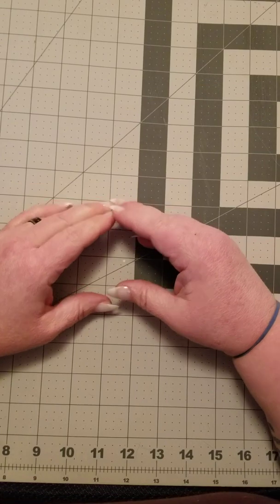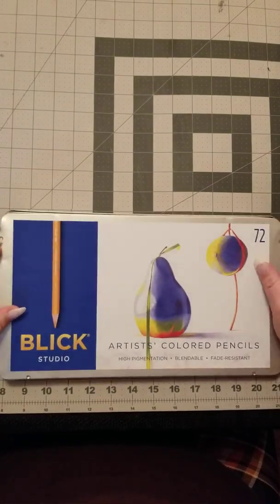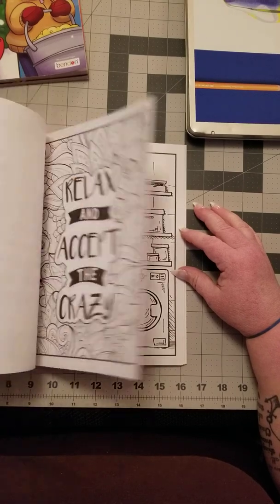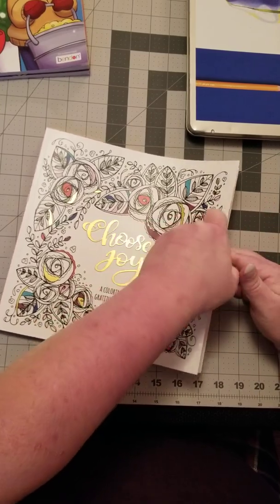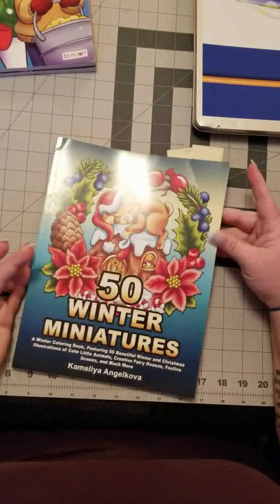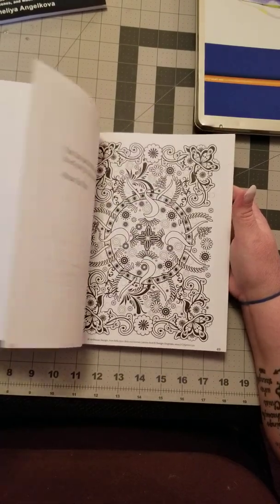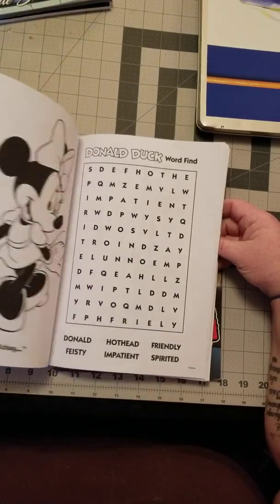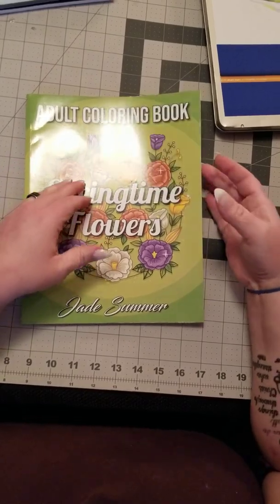November Coloring Book Haul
This is all the supplies and books that I picked up for the month of November.

Most was purchased through amazon.

Some was purchased at the local Dollar Tree.

Links to some of the supplies I use.